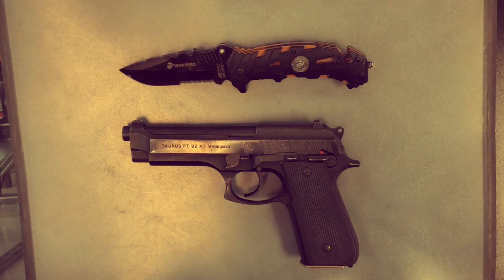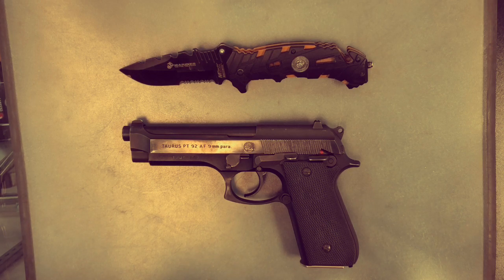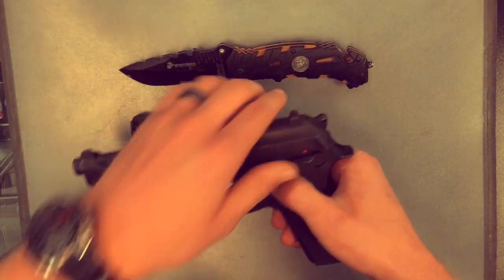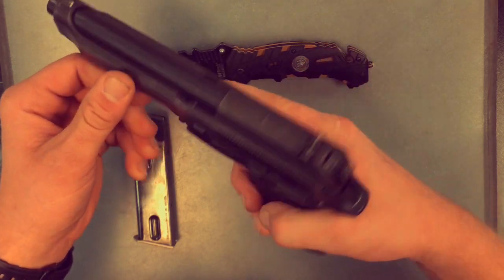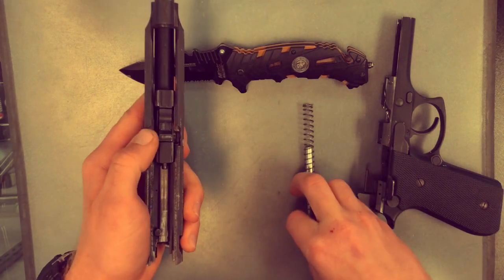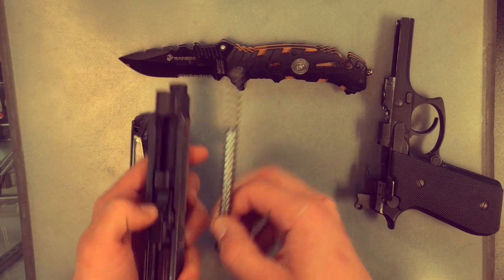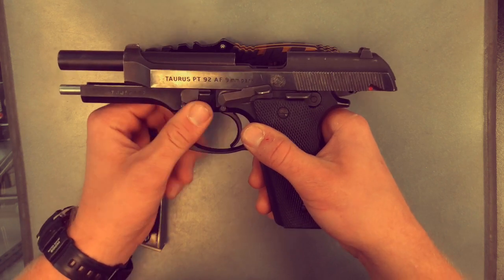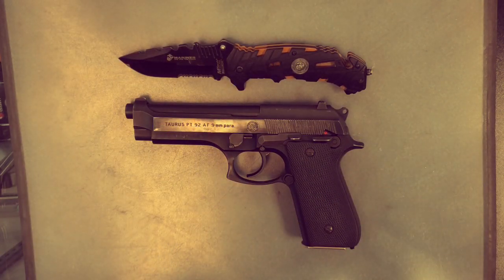Taurus PT 92 AF Disassembly and Assembly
Field strip of the Taurus PT 92 AF. big thanks to discount pawn for letting me use one of their firearms for this video.

Off topic but here is a link for my wife’s make up line on Mary Kay. Give it a look 👀